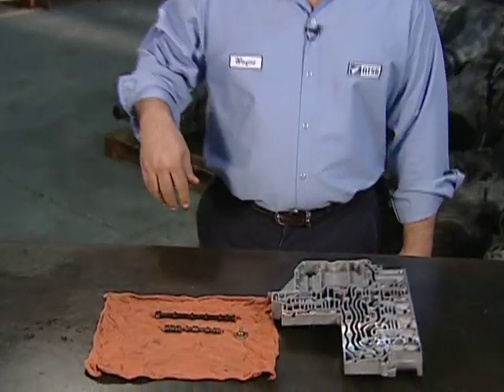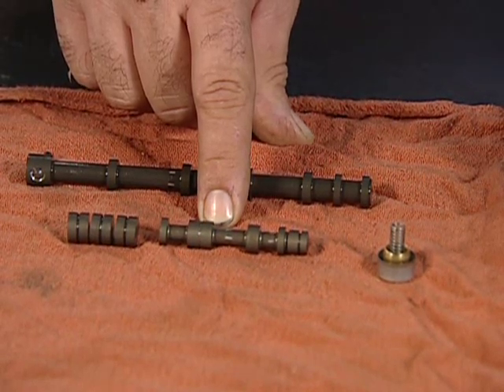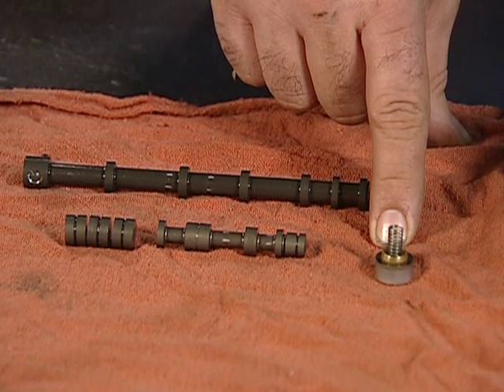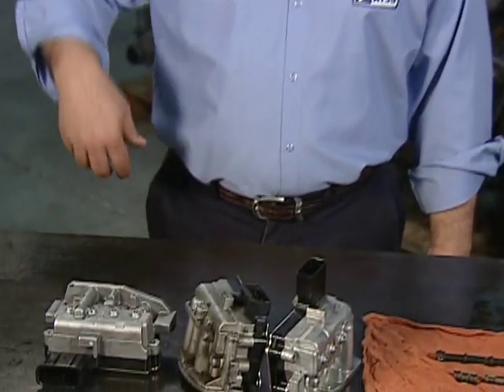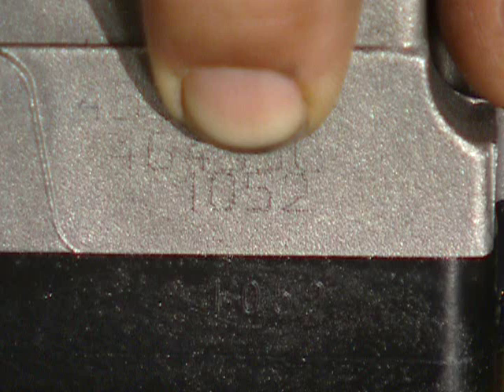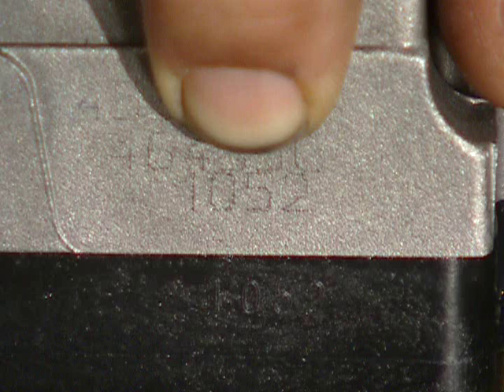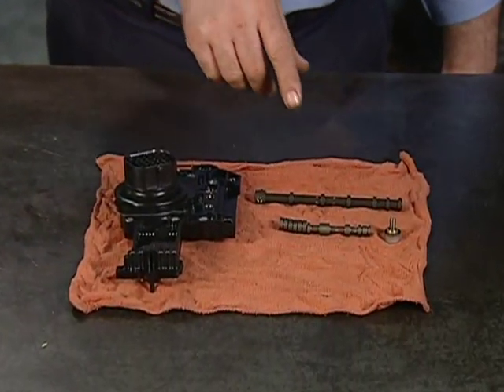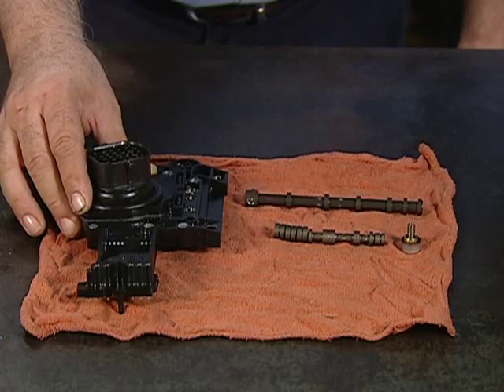Automatic Transmission: How to Understand the Chrysler and Dodge Transmission Systems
- Various Chrysler and Dodge transmission systems such as the 41TE, 42LE, 42RLE, 5 & 45 RFE transmission have at times produced a diagnostic trouble code 1776 which Chrysler defines as the solenoid switch valve latched in the lower verse position. To understand what this code indicates, its good to understand the lower verse solenoid functions.

Described and explained by Wayne Colonna, President of Automatic Transmission Service Group ATSG

and join today!

Automatic Transmission
Auto Repair
Chrysler
Dodge
Transmission problem